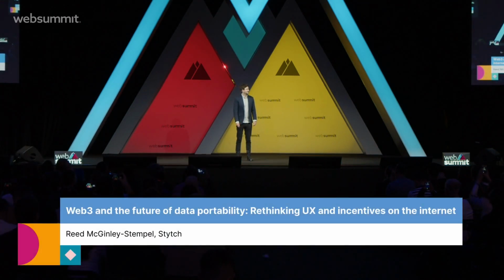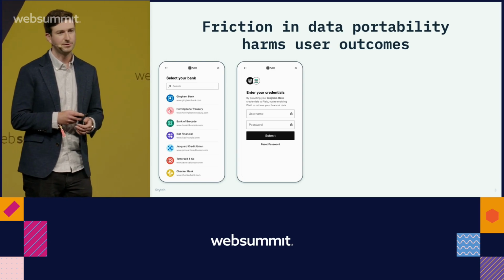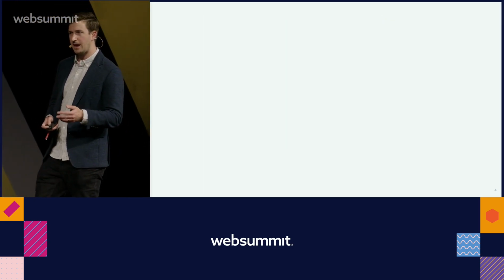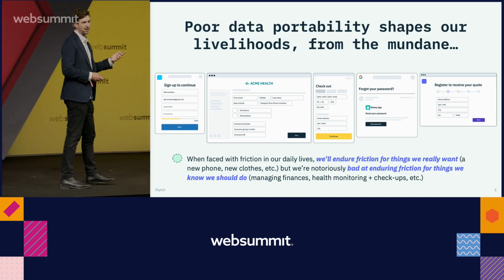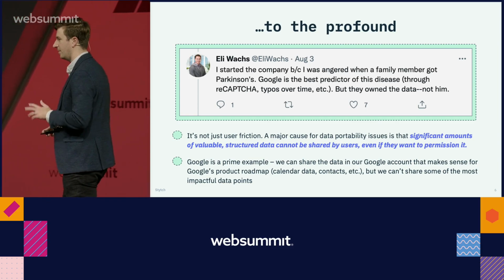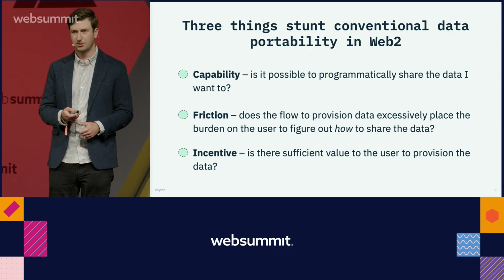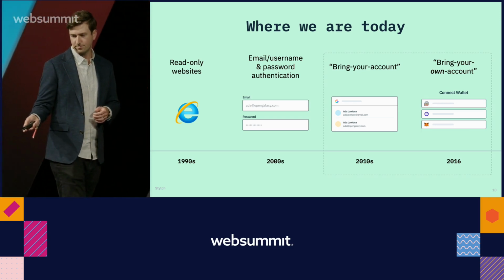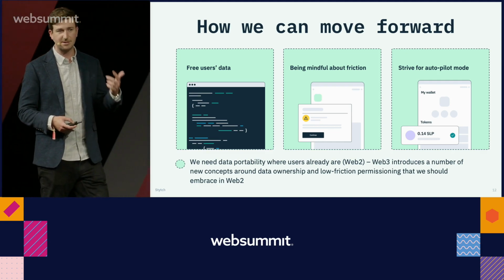Web3 and the Future of Data Portability: Rethinking UX and Incentives on the Internet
Stytch co-founder Reed McGinley-Stempel spoke at WebSummit in 2022 on the challenges and opportunities data portability poses to Web3 and the future of the internet.